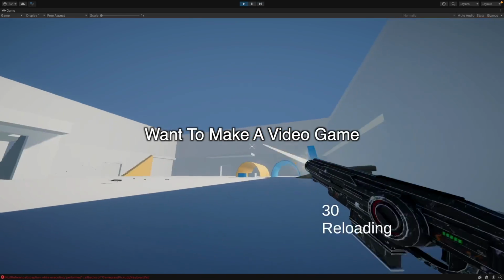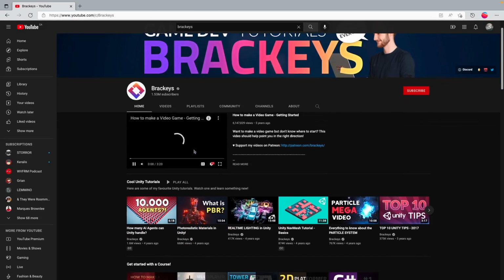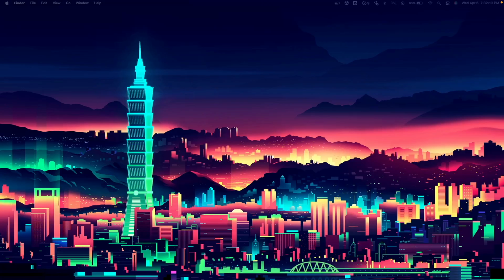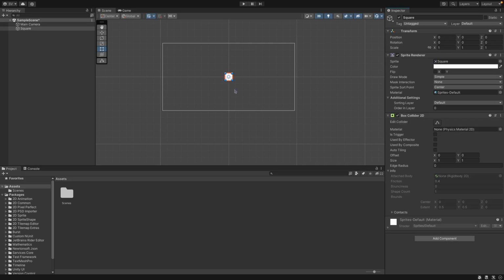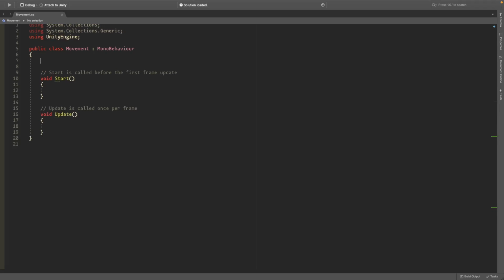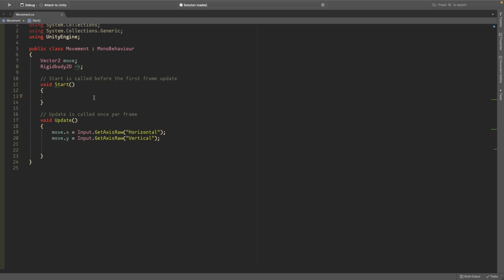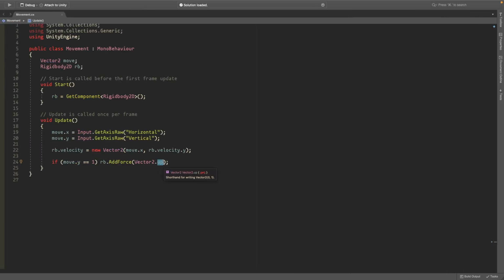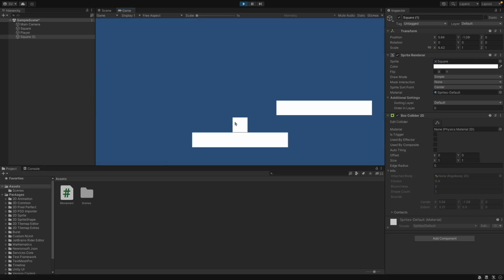How To Make A Video Game 2022 with example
This is just a video explaining to people that haven't started doing game development what it is and the quickest way to learn it (from my experience). Many more videos coming!!!

Game Jams - itch.io

Leave a comment for what you want to see (I will litterally make that video on the same day and upload it)

Good luck on your game dev journey!